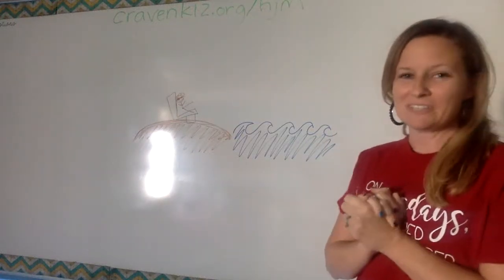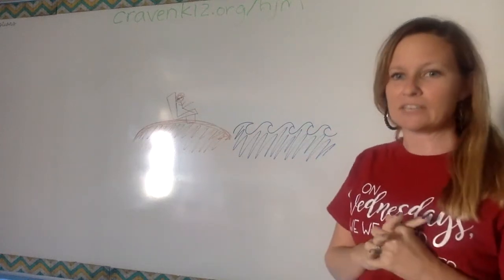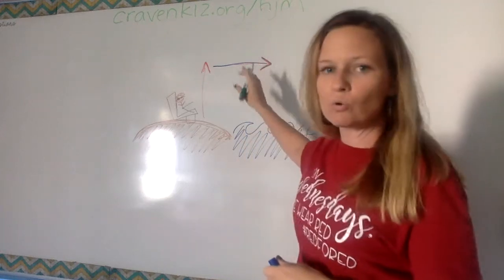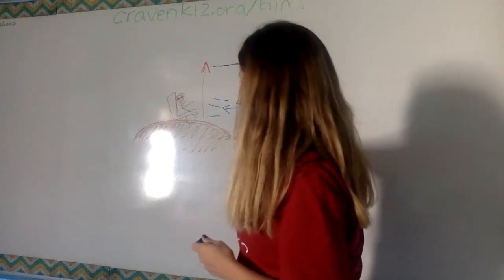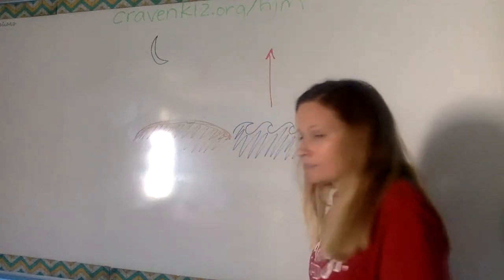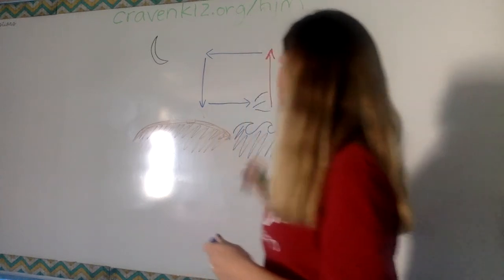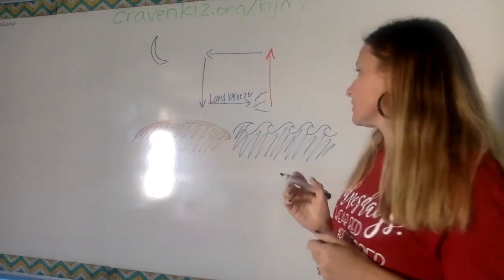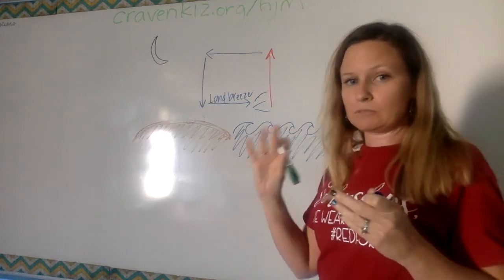land and sea breeze